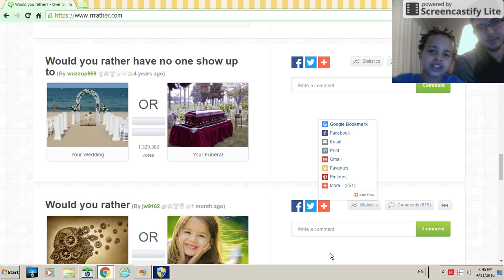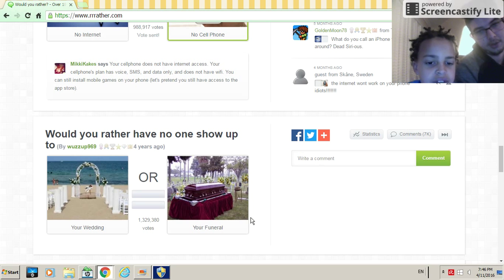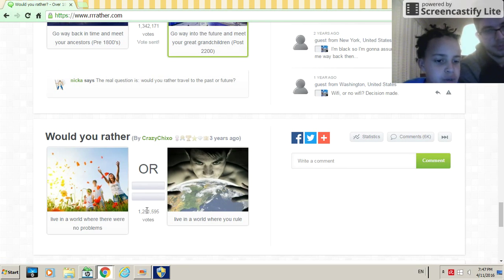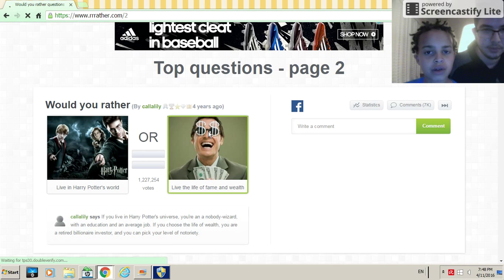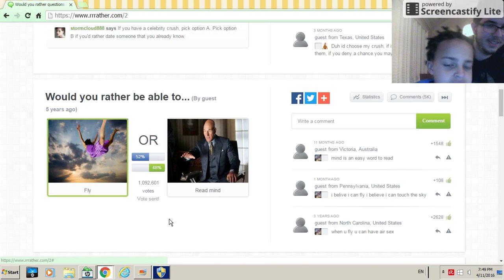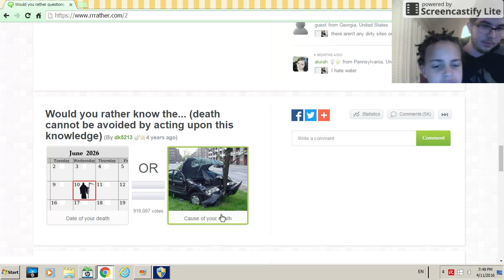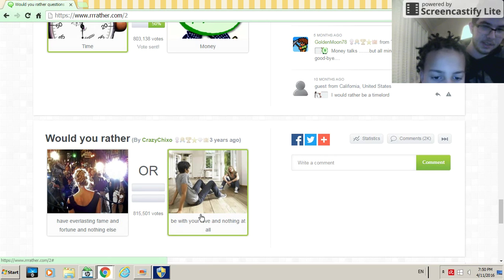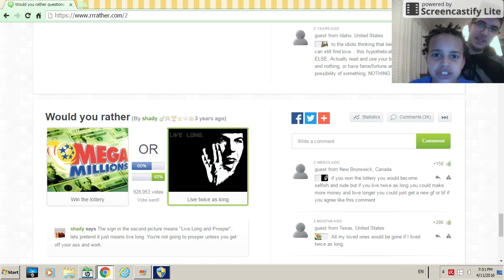Would you rather With Friend